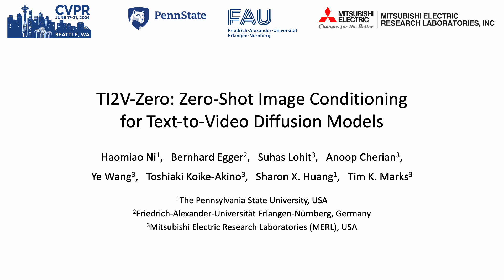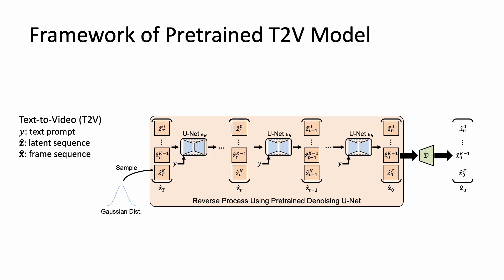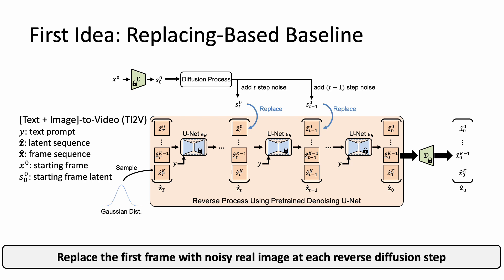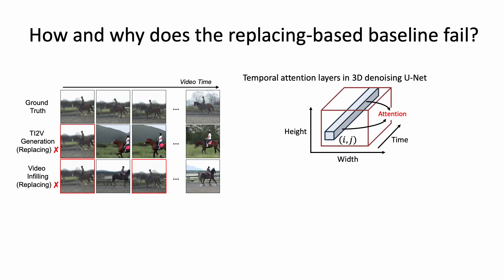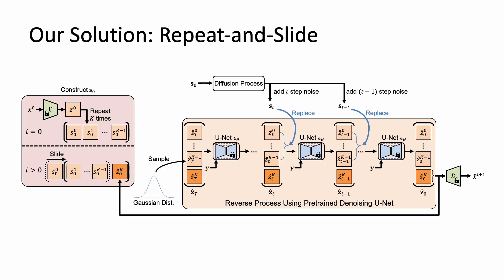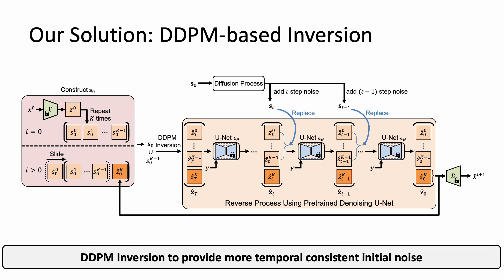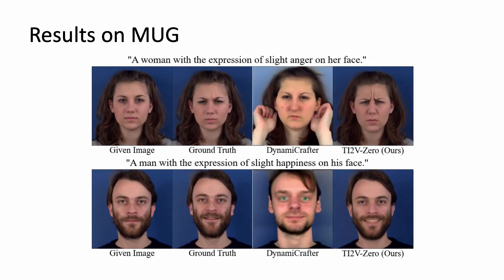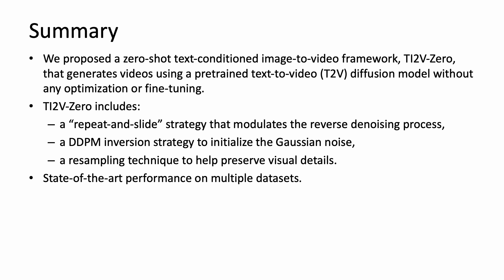[CVPR 2024] TI2V-Zero: Zero-Shot Image Conditioning for Text-to-Video Diffusion Models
MERL former intern Haomiao Ni presents our paper, "TI2V-Zero: Zero-Shot Image Conditioning for Text-to-Video Diffusion Models," at the IEEE/CVF Conference on Computer Vision and Pattern Recognition (CVPR), held in Seattle, Washington June 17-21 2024. The paper was co-authored with MERL researchers Suhas Lohit, Anoop Cherian, Ye Wang, Toshiaki Koike-Akino, and Tim K. Marks, as well as MERL consultant Prof. Bernhard Egger from FAU and Prof. Sharon X. Huang from Penn State University.

Abstract: Text-conditioned image-to-video generation (TI2V) aims to synthesize a realistic video starting from a given image (e.g., a woman's photo) and a text description (e.g., "a woman is drinking water."). Existing TI2V frameworks often require costly training on video-text datasets and specific model designs for text and image conditioning. In this paper, we propose TI2V-Zero, a zero-shot, tuning-free method that empowers a pretrained text-to-video (T2V) diffusion model to be conditioned on a provided image, enabling TI2V generation without any optimization, fine-tuning, or introducing external modules. Our approach leverages a pretrained T2V diffusion foundation model as the generative prior. To guide video generation with the additional image input, we propose a "Repeat-and-Slide" strategy that modulates the reverse denoising process, allowing the frozen diffusion model to synthesize a video frame-by-frame starting from the provided image. To ensure temporal continuity, we employ a DDPM inversion strategy to initialize Gaussian noise for each newly synthesized frame and a resampling technique to help preserve visual details. We conduct comprehensive experiments on both domain-specific and open-domain datasets, where TI2V-Zero consistently outperforms a very recent open-domain TI2V model. Furthermore, we show that TI2V-Zero can seamlessly extend to other tasks such as video infilling and prediction when provided with more images. Its autoregressive design also supports long video generation. Code will be made available upon publication.